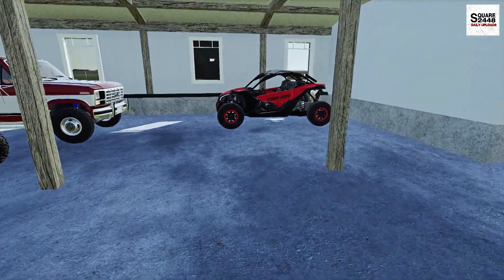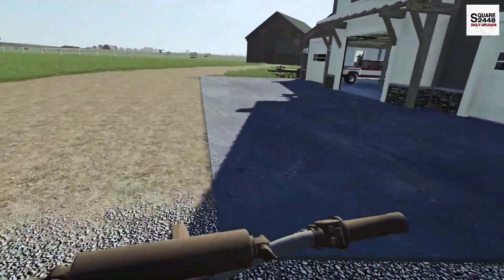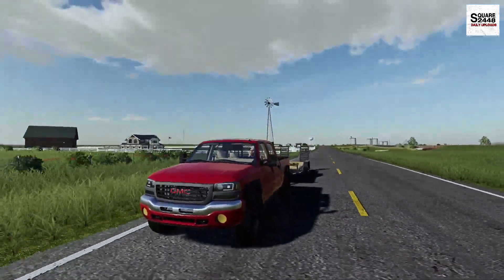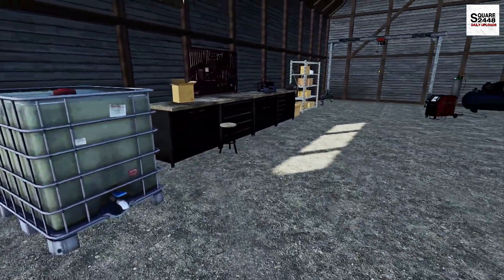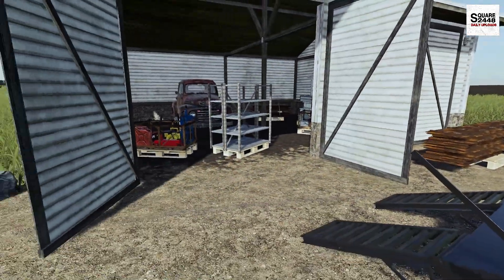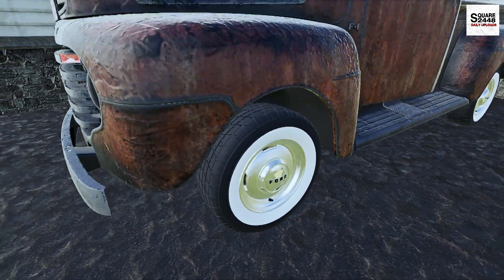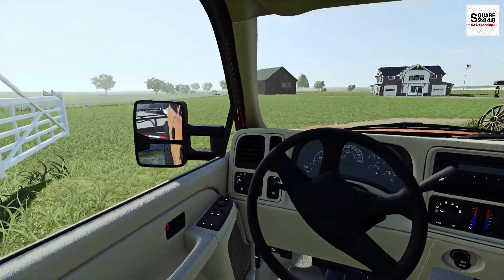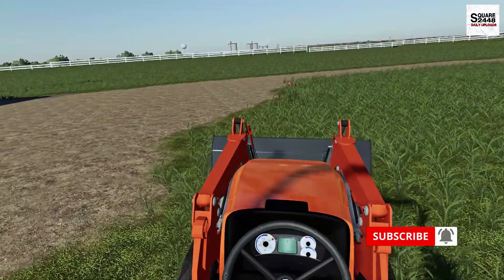50 YEAR OLD TEXAS BARN FIND! (1948 Ford F100) | RANCH | ROLEPLAY | FS19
Today we are back with the homeowner series at the Ranch in Farming Simulator 19!